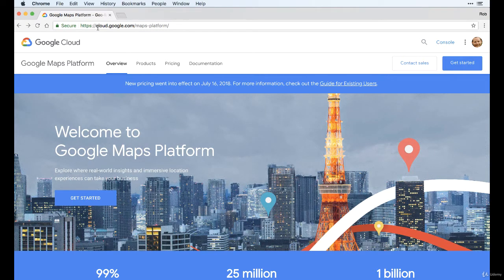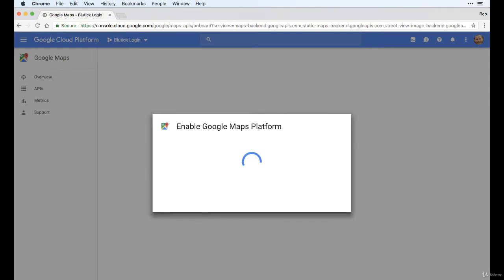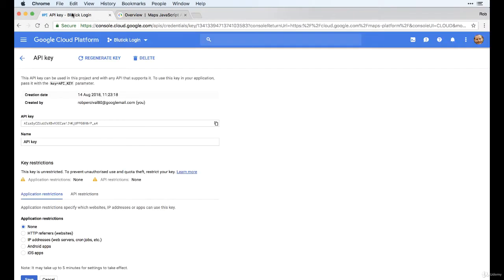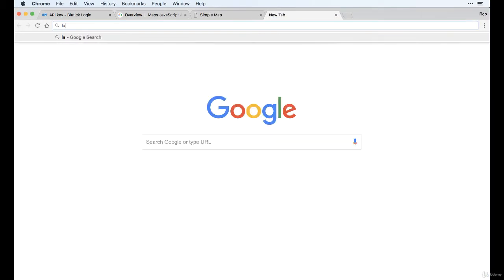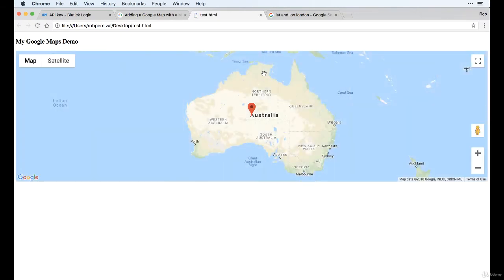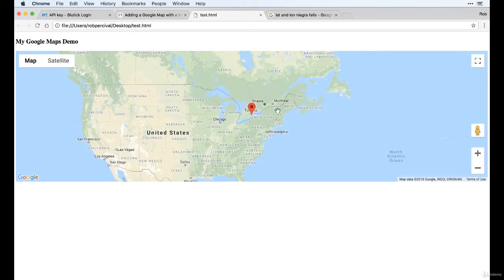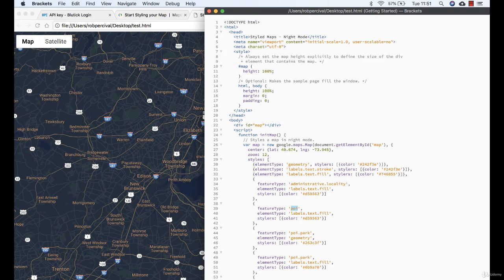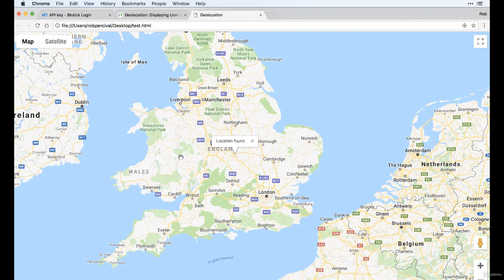The Google Maps API